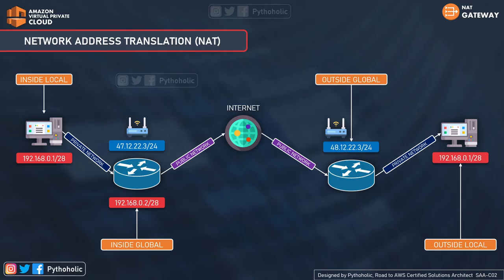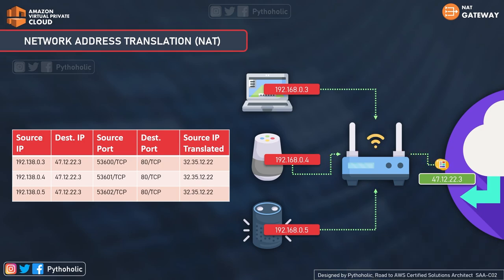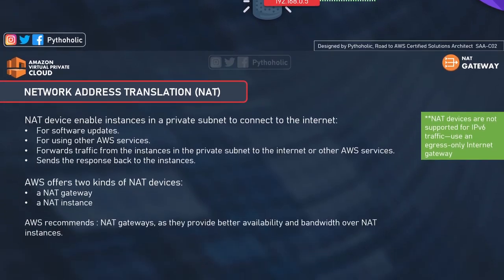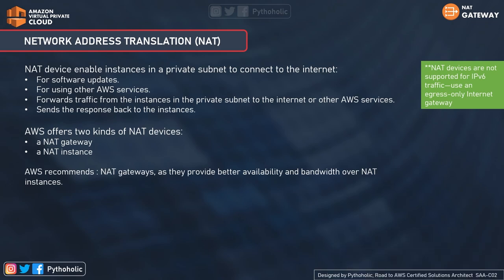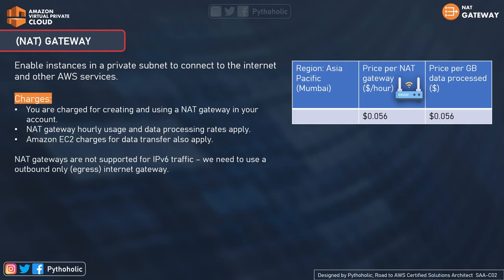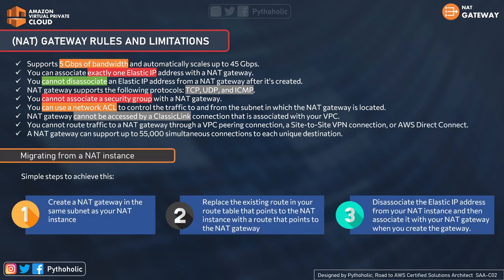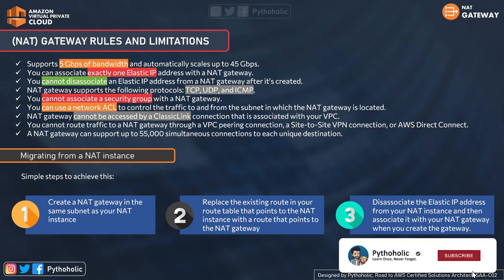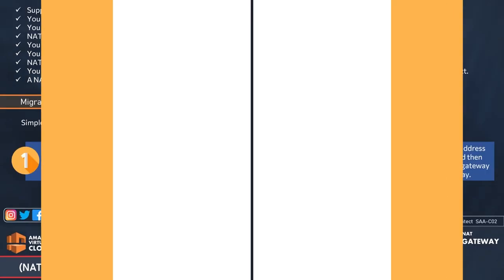HOW TO PROVIDE INTERNET ACCESS TO EC2 IN VPC PRIVATE SUBNET? | NAT GATEWAY | NAT INSTANCE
NAT device helps us to enable instances in a private subnet to connect to the internet:
We all know that the instances which are in the private subnet have the main route table pointing the VPC subnet CIRD to the local VPC as the target ie why it doesn't have internet access and the people outside cannot access these instances.

Along with that, it helps us during software updates.
or if we want to use other AWS services.
and it also helps to Forward traffic from the instances in the private subnet to the internet or other AWS services and also sends the response back to the instances.

So for this AWS offers two kinds of NAT devices:
a NAT gateway
a NAT instance

And AWS recommends that we make use of NAT gateways, as they provide better availability and bandwidth over NAT instances.
Don't worry we will get to know about both of them

VPC Sessions :
▶ PART 1: What is a VIRTUAL PRIVATE CLOUD? Amazon VPC | Visual Explanations :

⏲ Timelines for your convenience:
00:00 // Intro
00:56 // Why we need private IP addresses?
05:10 // How does NAT work?
08:06 // NAT route table.
09:05 // What is NAT gateway and how to create a NAT Gateway?
14:20 // What are the rules and limitations of creating NAT Gateway?
16:15 // What is NAT instance?
19:26 // Outro